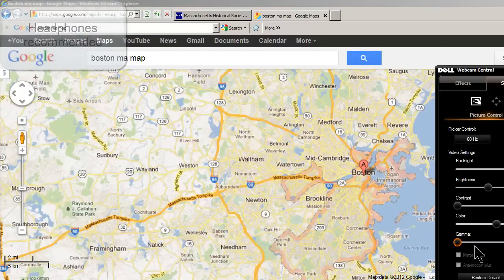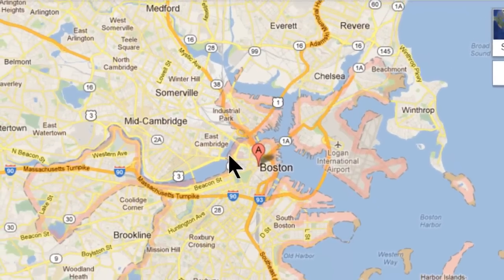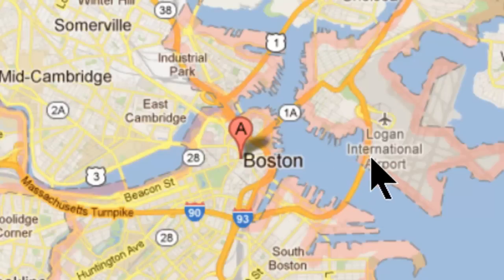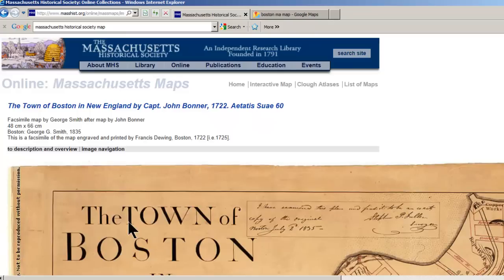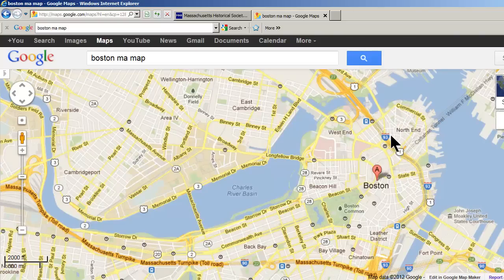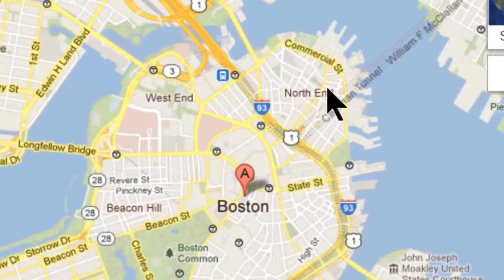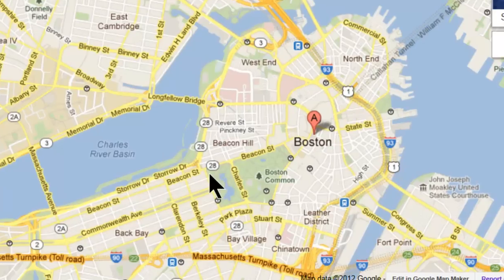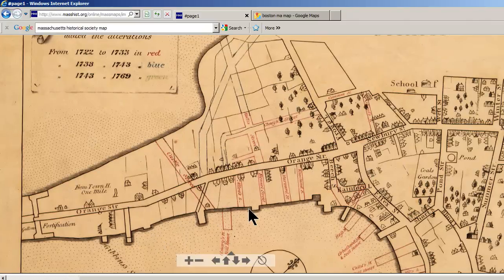Whisper # 17 Boston Old and New (Binaural)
Best with earphones. A comparison of 18th-century Boston and 21st-century Boston